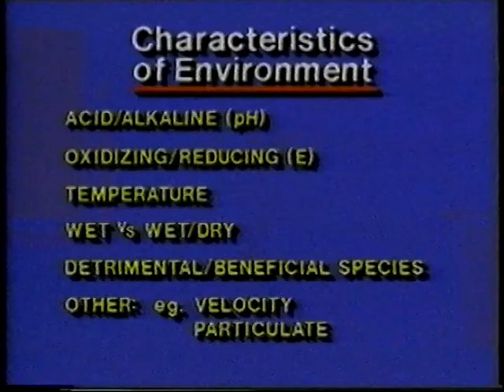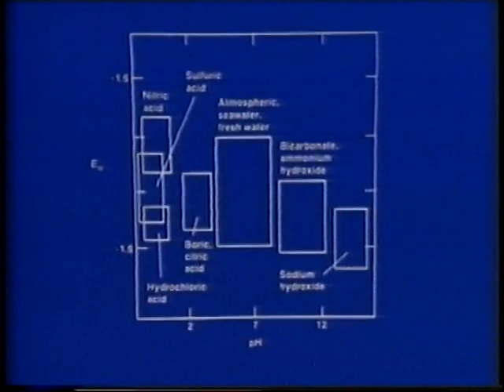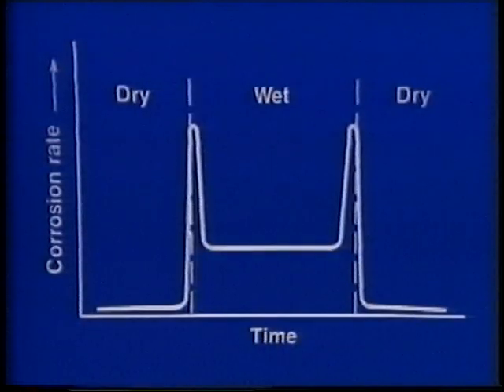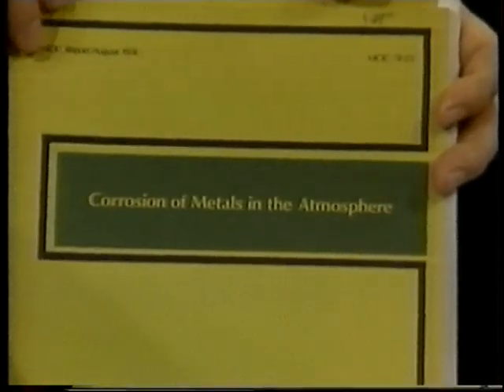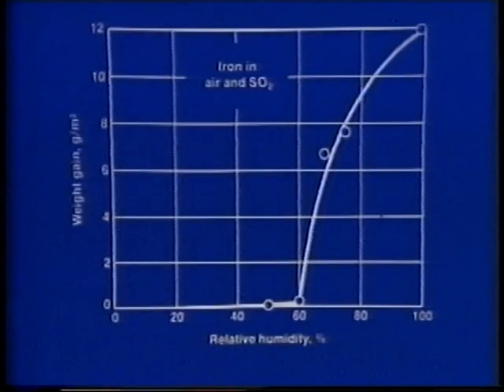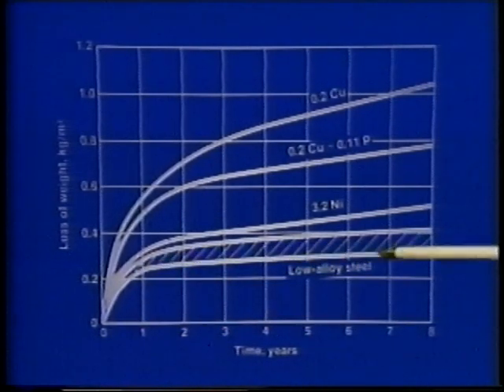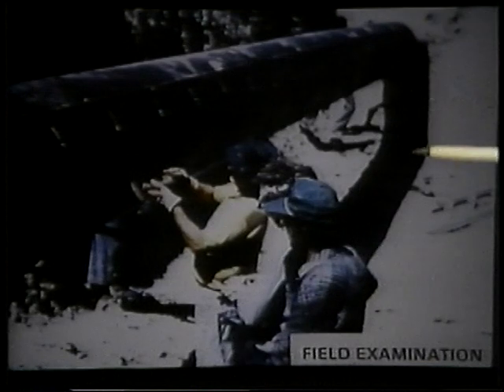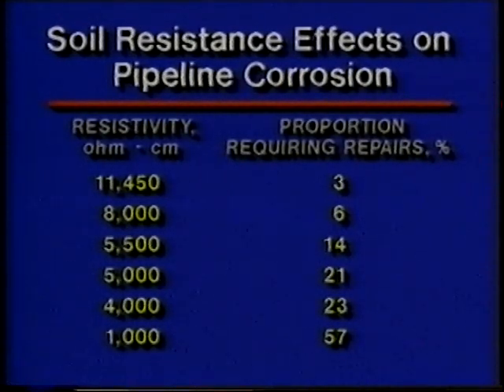Corrosive Environments - Part 1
Legacy video about Materials Selection for different Corrosive Environments...